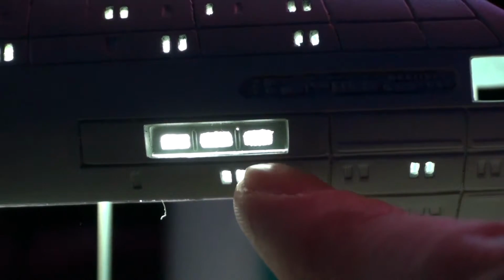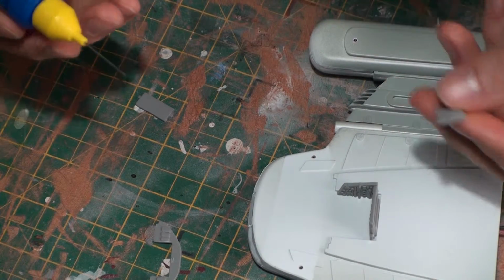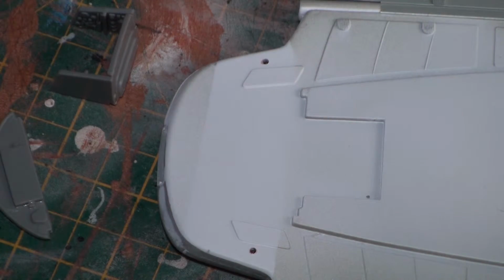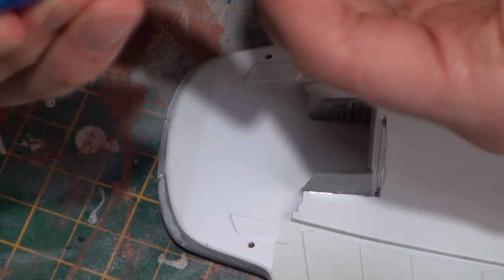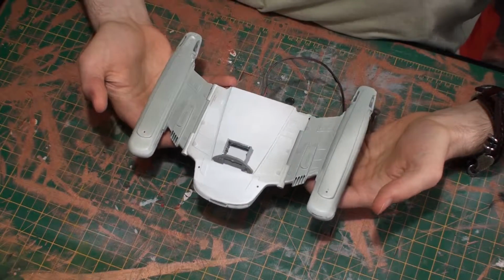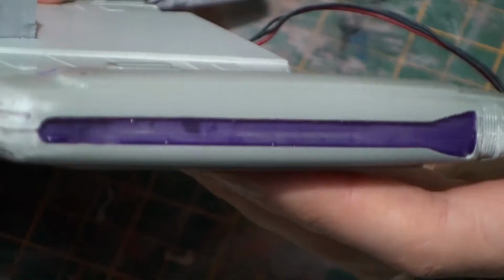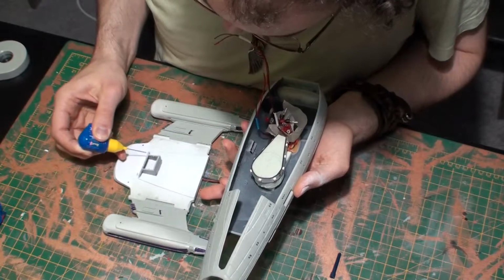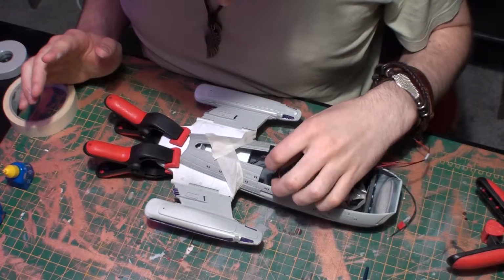Revell USS Voyager Model - Episode 32 - Engineering Hull 8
Unification - that far away dream - has finally come true.